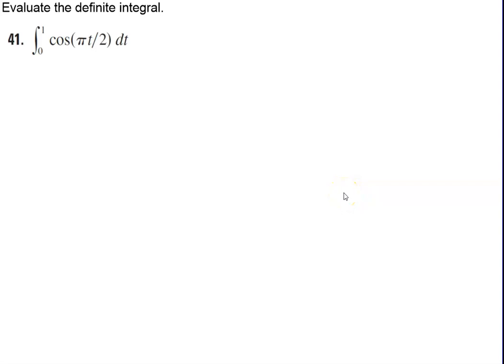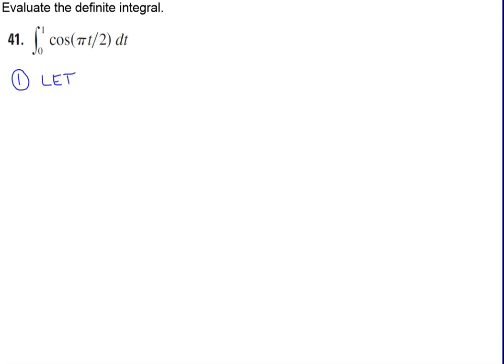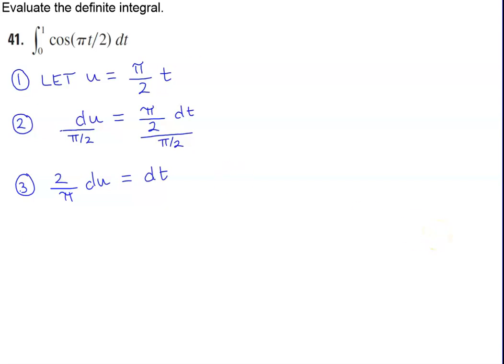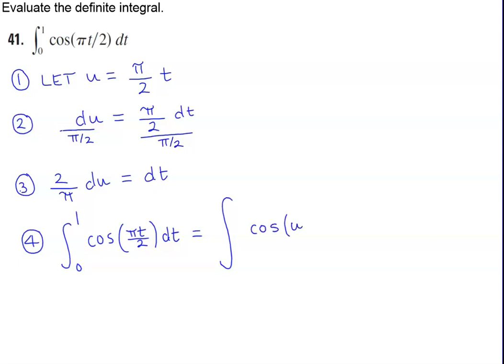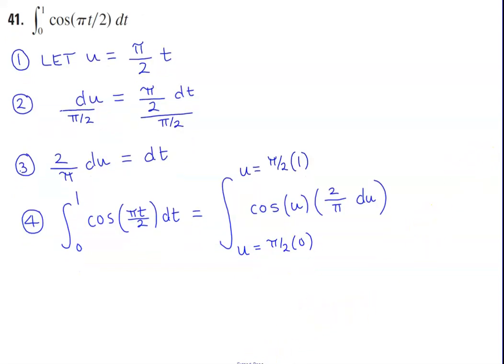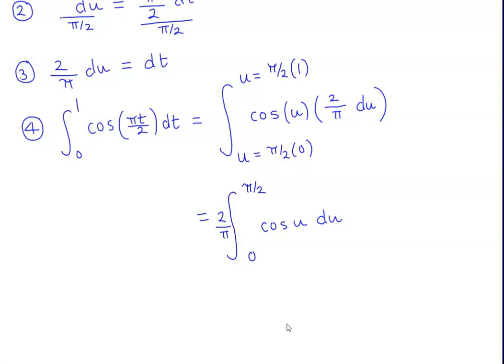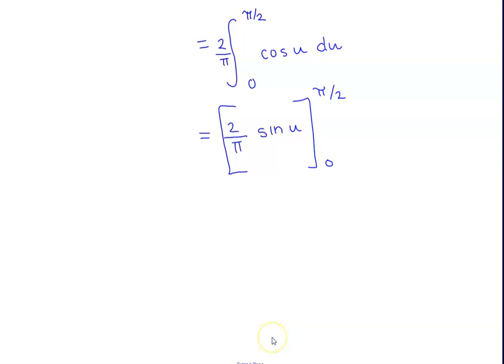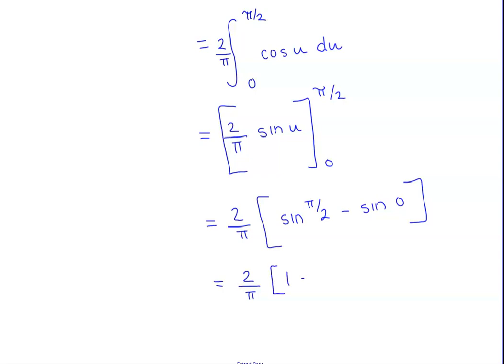Math 1B CW 5.5.041 Evaluate the definite integral (Run Time: 03:33)